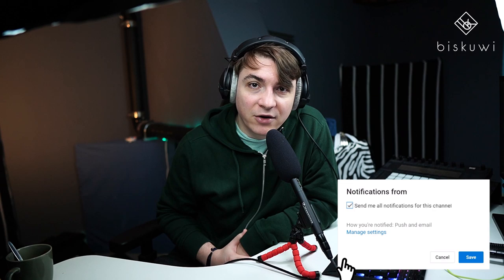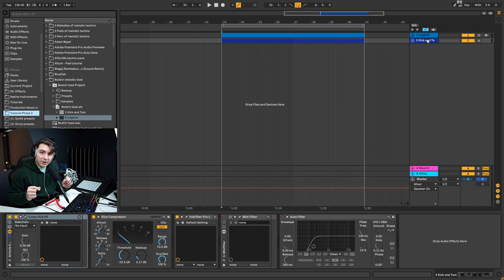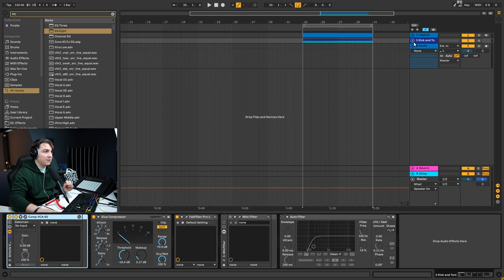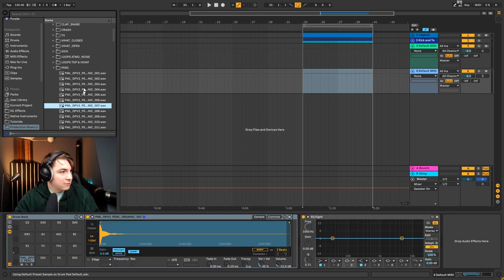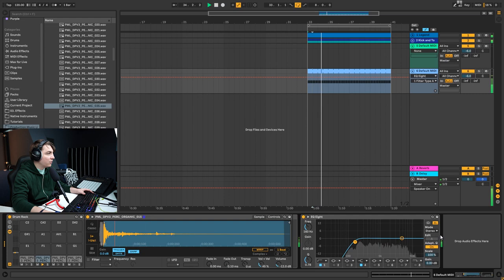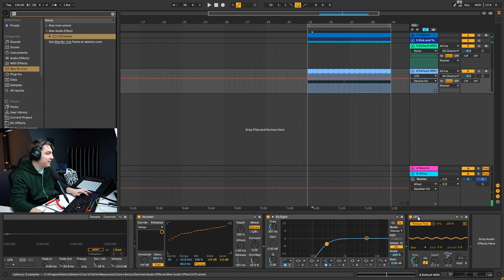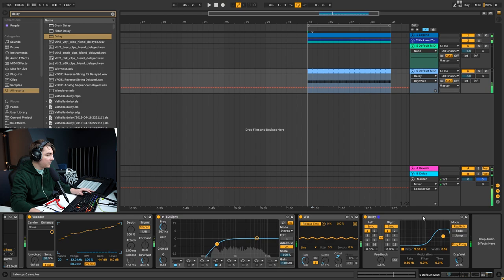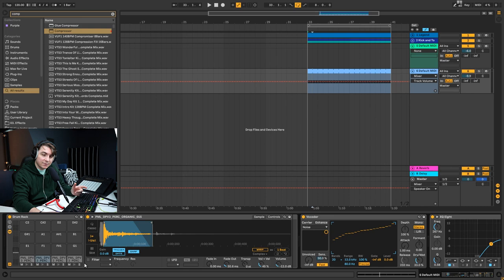3 percussions of melodic techno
In this video, we are taking a look at the sound design process of 3 type of typical percussion sounds in melodic techno
▼   TAKE A LOOK AT HERE   ▼

Custom tutorial
Coaching session
Mastering